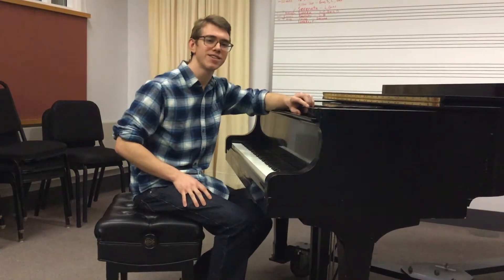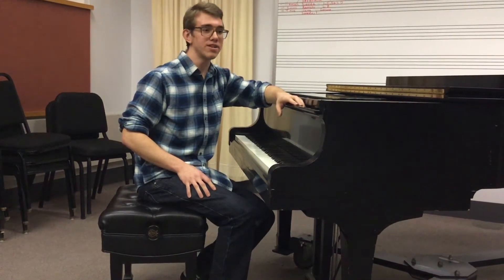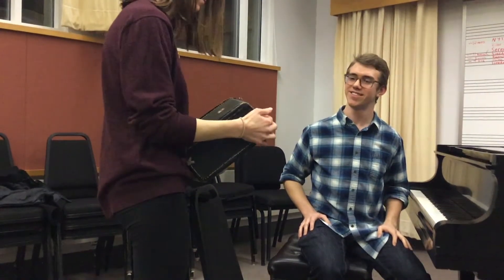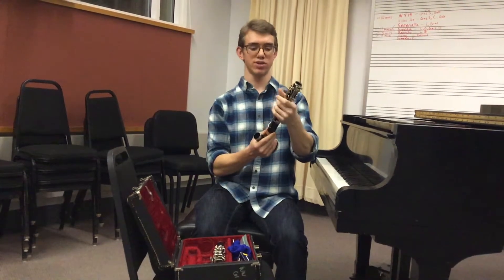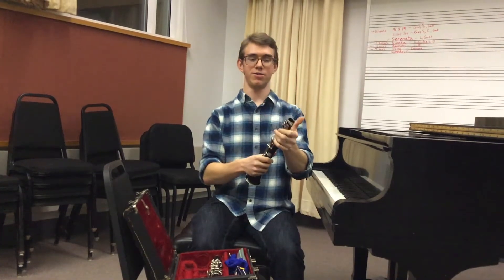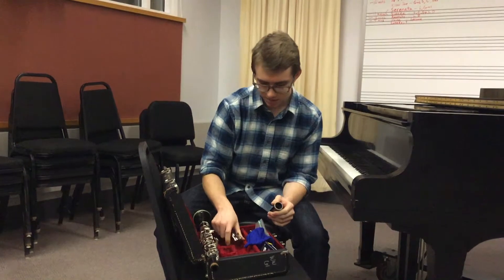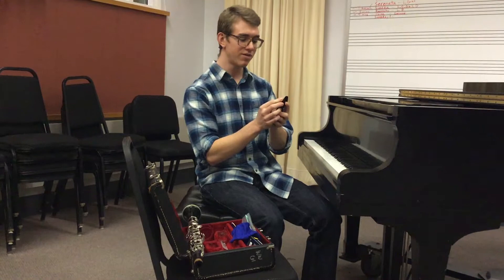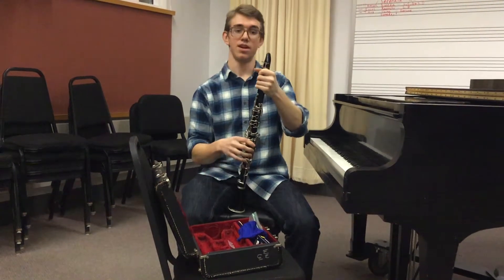Clarinet Assembly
This video is about clarinet assembly.